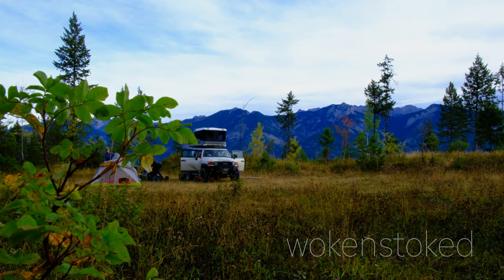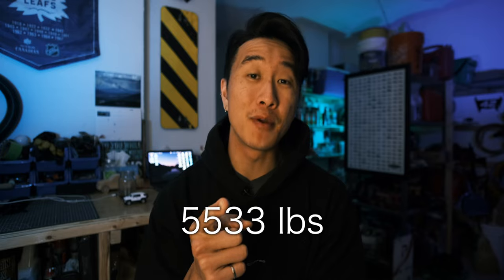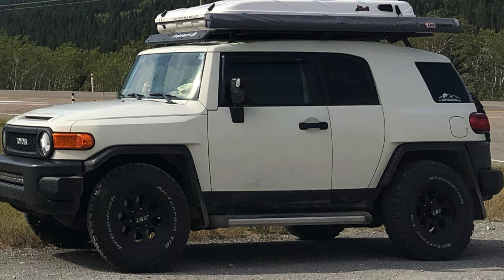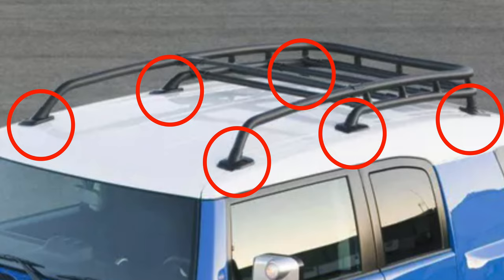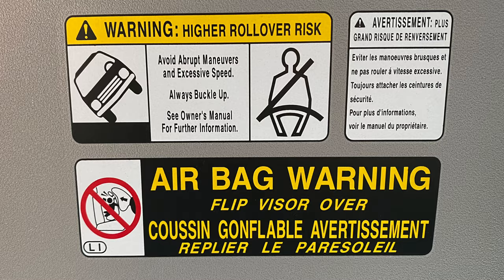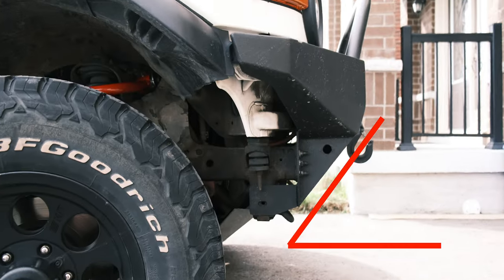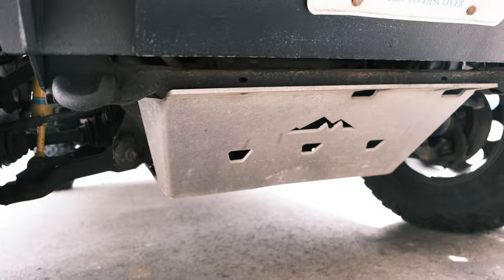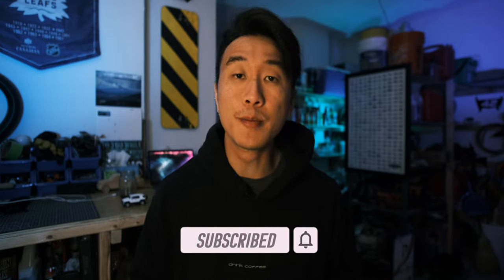How to Set Up your Toyota FJ Cruiser as an Overland Vehicle - Vehicle Upgrades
Here is how you set up your Toyota FJ Cruiser as an Overland Vehicle. We will first cover what kind of vehicle upgrades you need to consider for your Toyota FJ Cruiser.

Chapters
00:00 Vehicle Upgrades
01:02 Suspension
03:28 Roof Rack
07:19 Bumper
08:16 Vehicle Armour
09:17 Breathers
10:35 Snorkel

Thank you so much for the support so far, I wouldn't be where I am today without it.

Fujifilm XT4
Rokinon Wide Angle Lens
DJI Mavic Air 2 Drone
Rode Mic Pro
Smartphone Gimbal